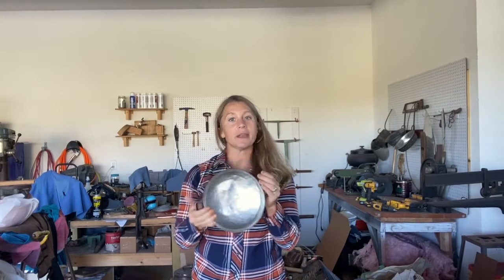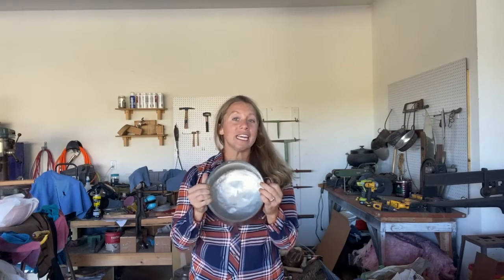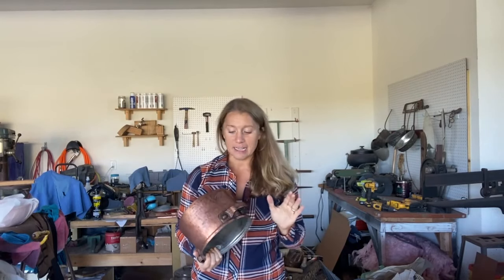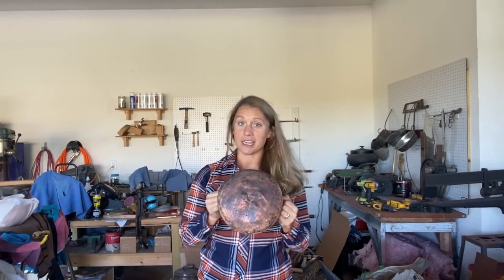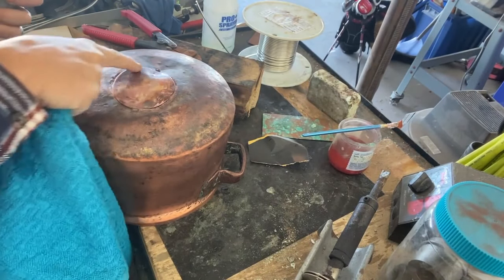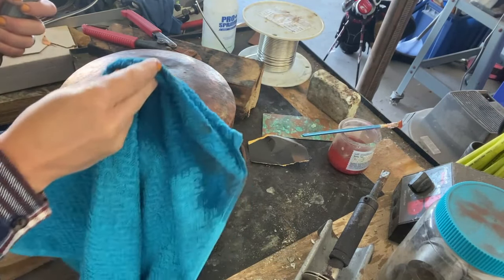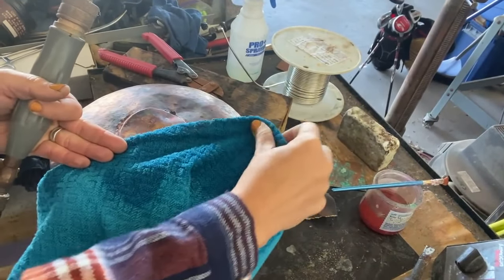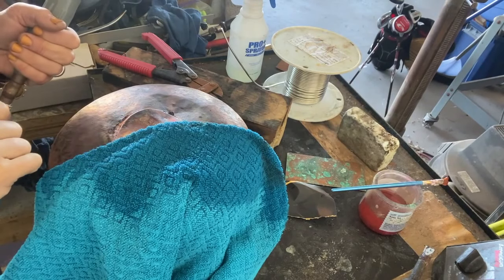How to Patch an Old Copper Pot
Always up for showing my experiments on here - it's kinda like doing it together! This is a how-to (since it ended up working!) put a patch on the base of a wrinkled, super thin and brittle old copper pot.

I'm also always up for tips and tricks and to learn how others have done something similar! It's fun to share!!

Buy Copper Iron and Clay (the book!) from HarperCollins direct or anywhere books are sold